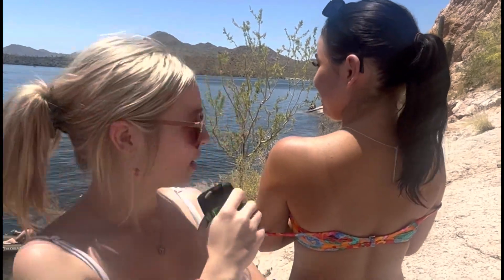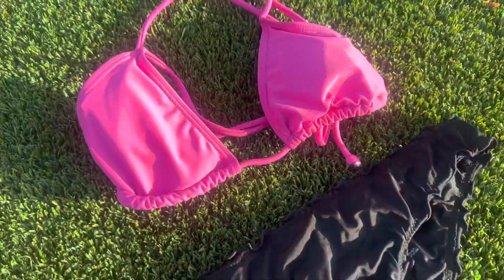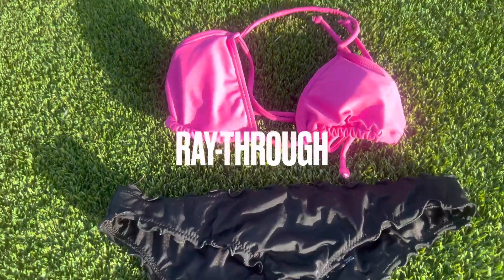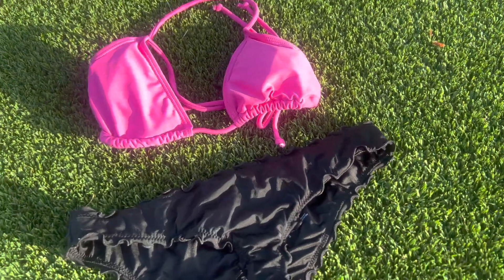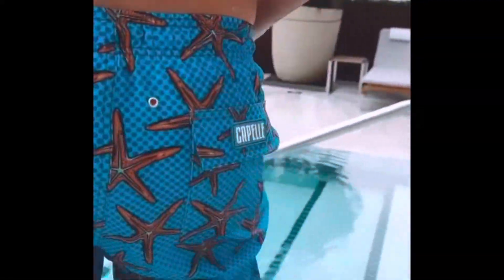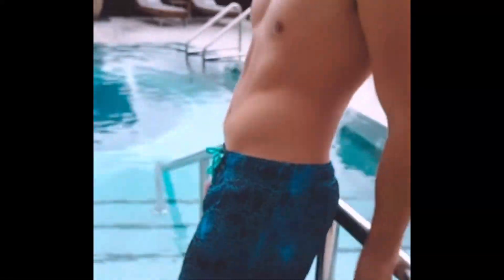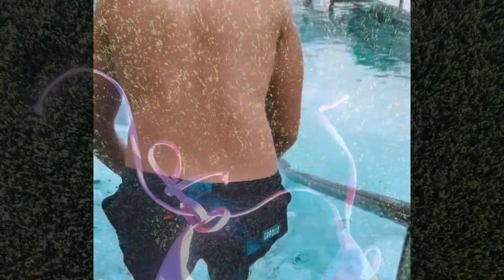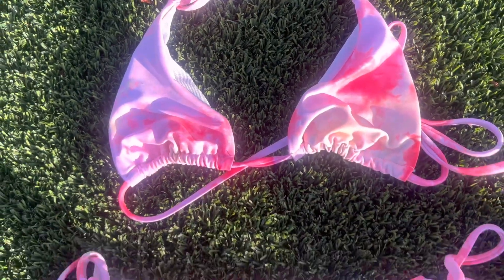shark tank- tan through swimsuits